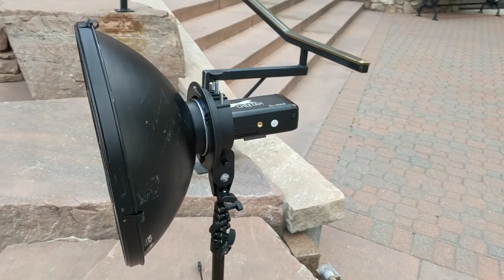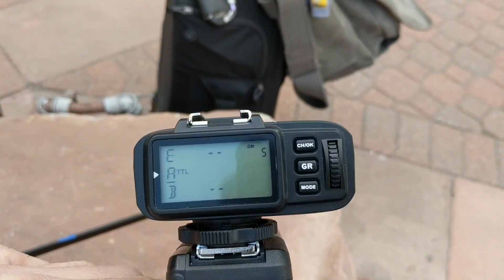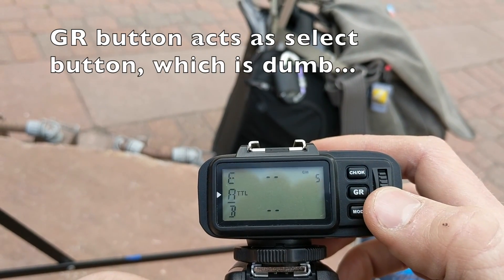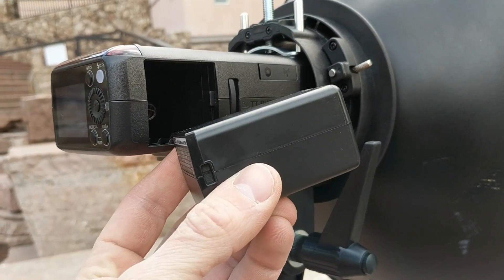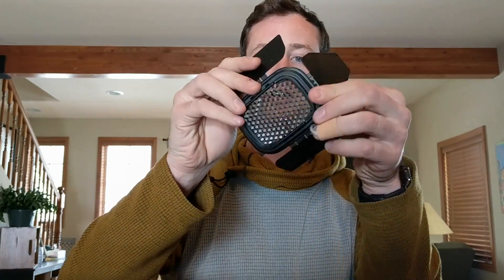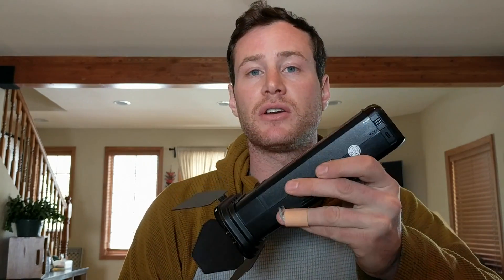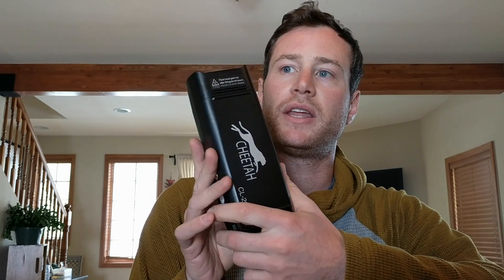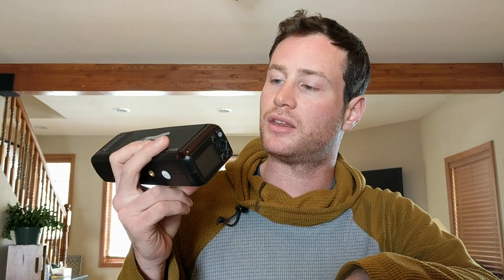Thoughts/Review on the Cheetahstand CL-200X/Godox Ad200/Flashpoint Evolv 200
Review of the Cheetahstand CL-200x/Godox Ad200/Flashpoint Evolv 200 from a working photographer.